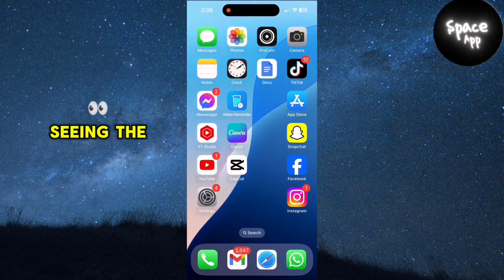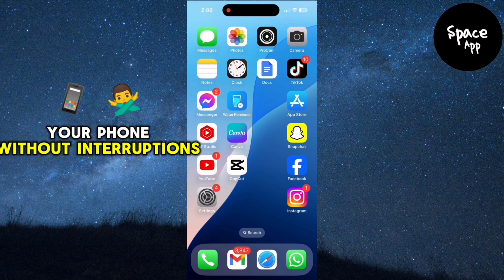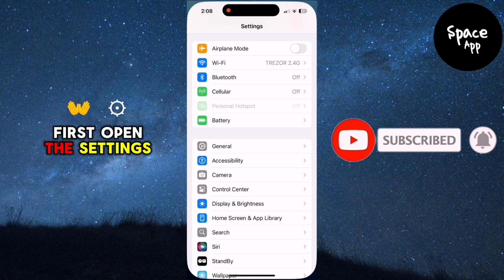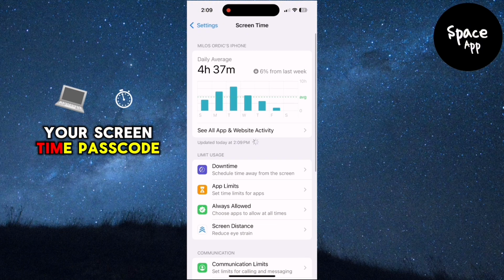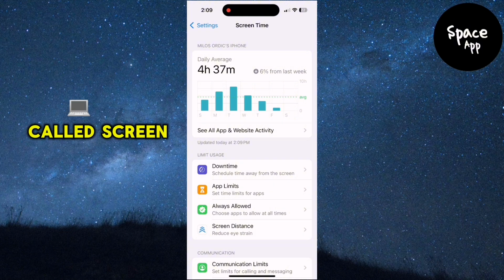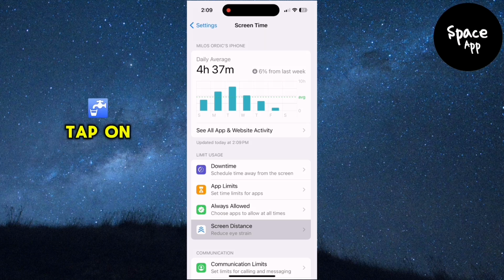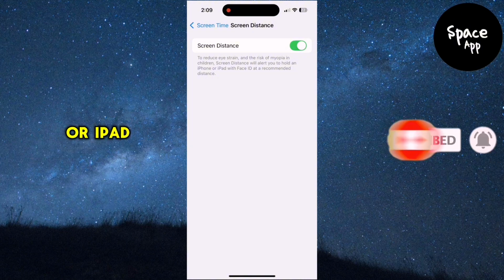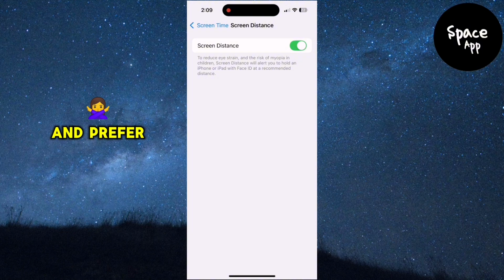How To Turn Off "iPhone is to close" Alert on iOS 18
**How To Turn Off "iPhone is too Close" Alert on iOS 18**

Learn how to disable the "iPhone is too close" alert on iOS 18. This step-by-step guide will help you turn off the proximity alert to enhance your user experience.